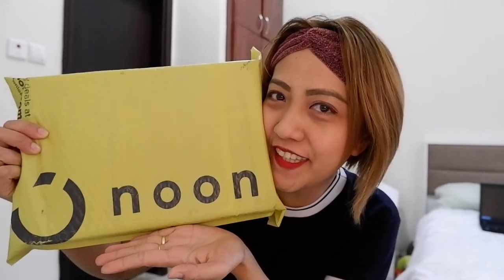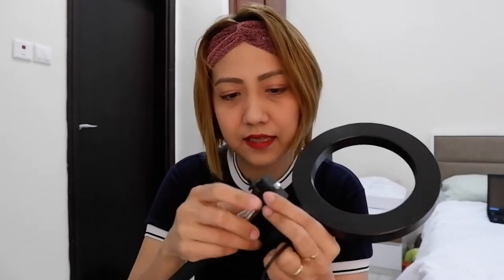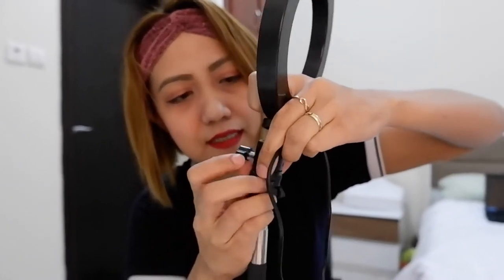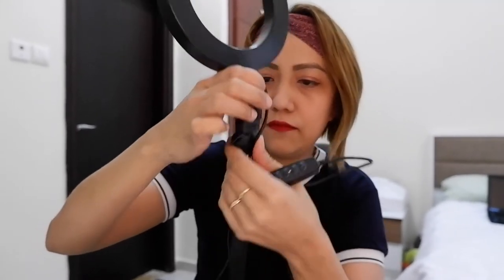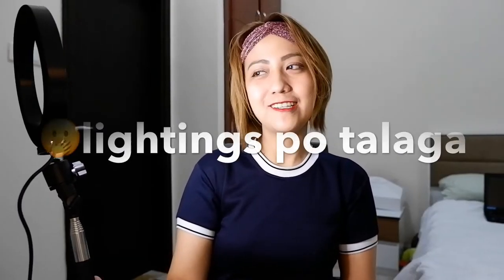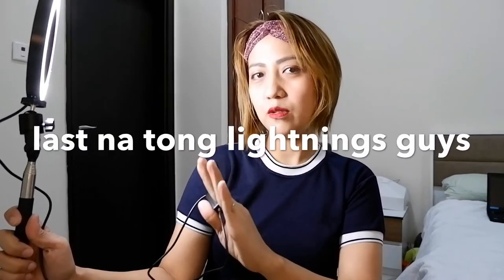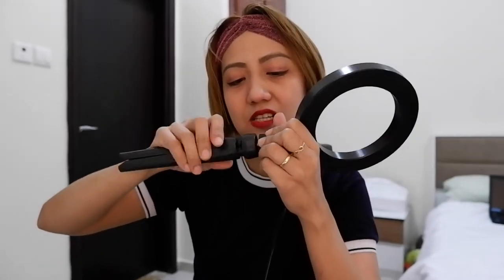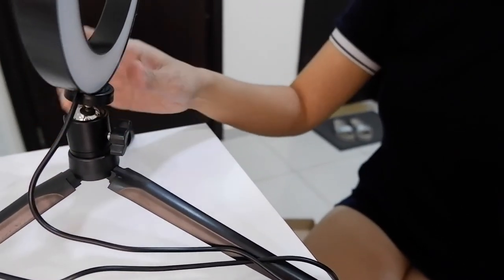Unboxing Ring light from Noon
Unboxing Ring Light
Lets check how to use it.